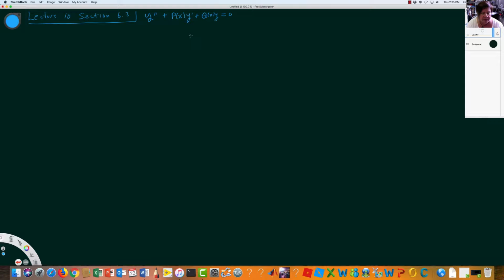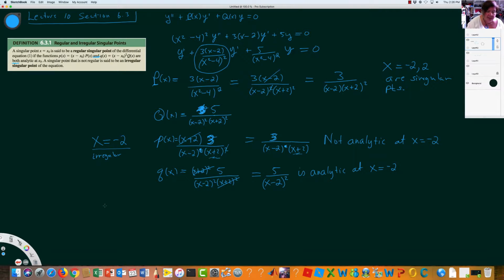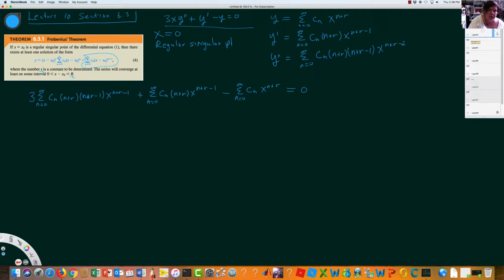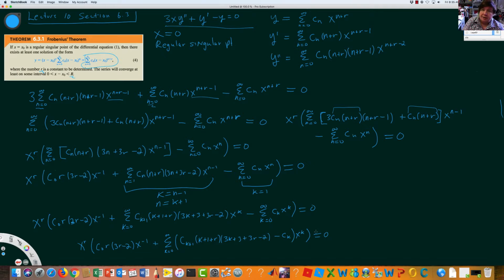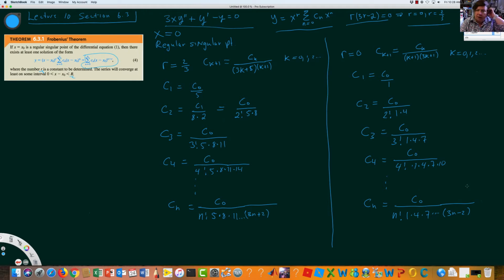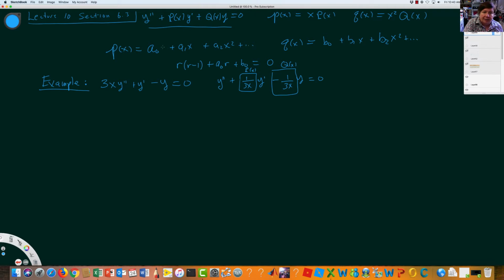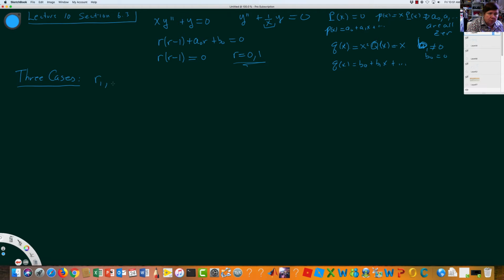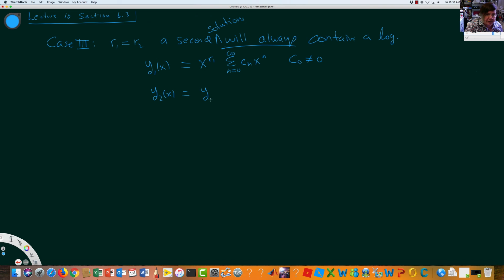Lecture 10 6 3